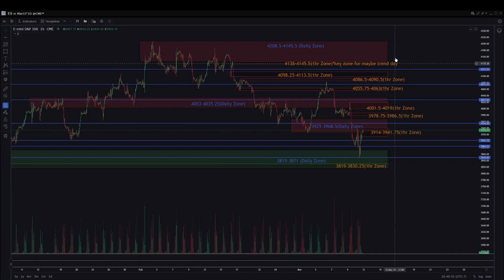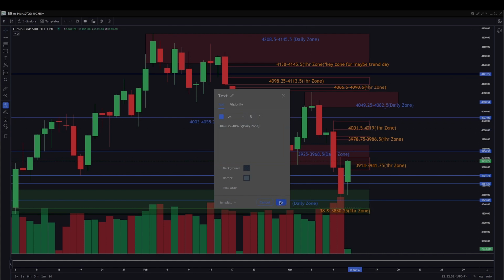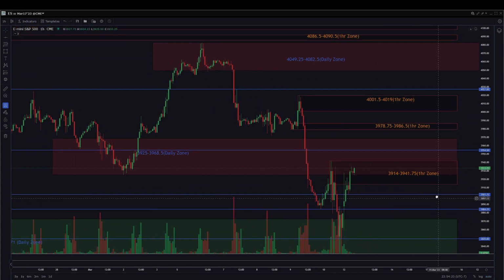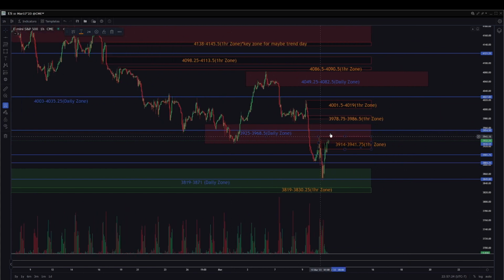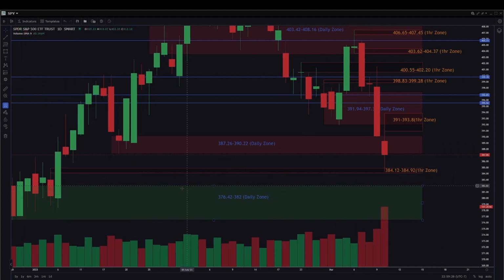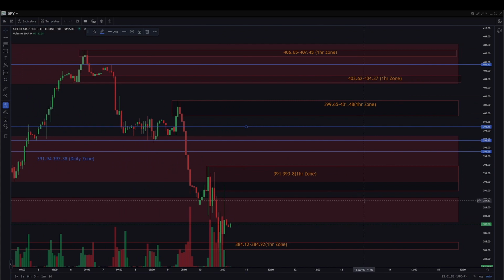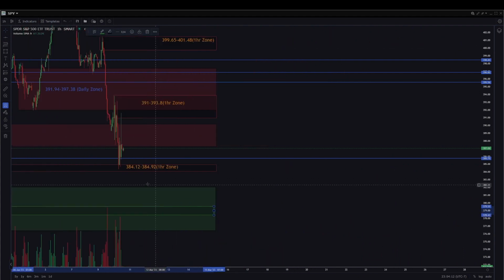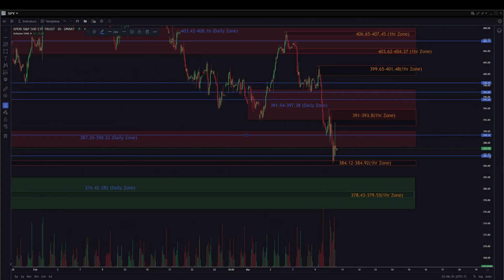Weekly Prep March13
ES & SPY